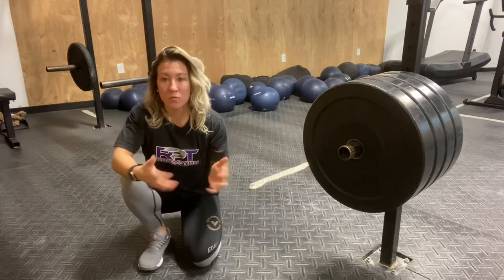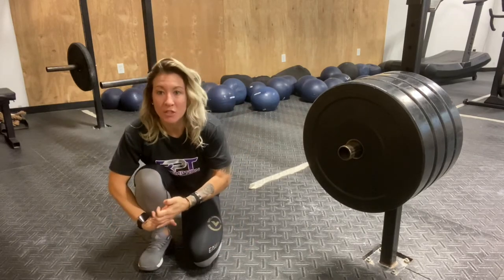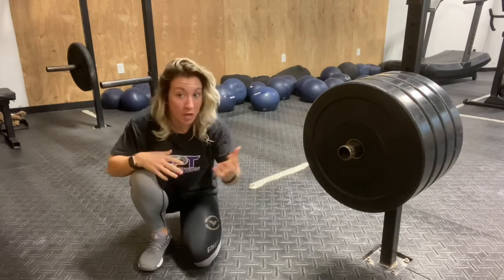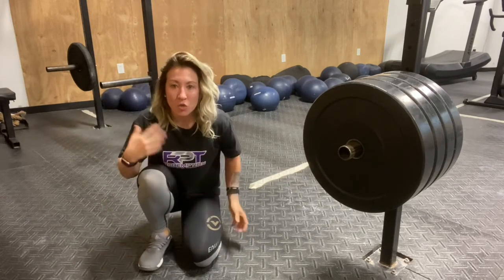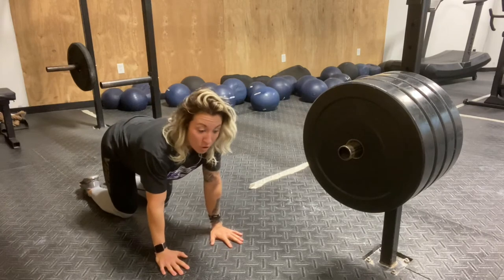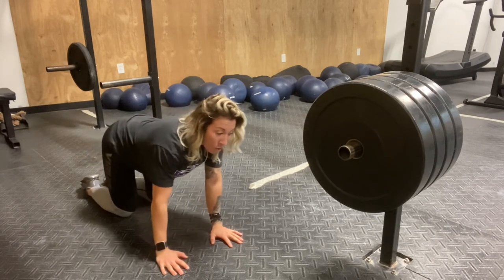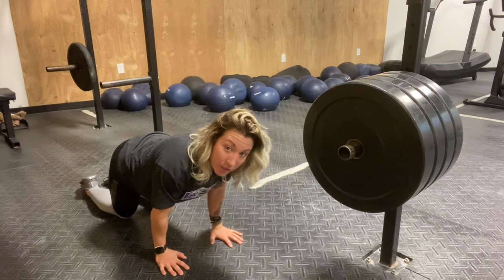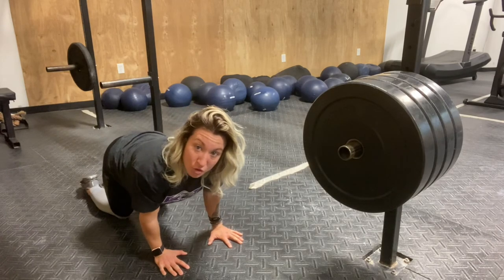Wrist Extension Circles in Quadruped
This video is from my "Wrist Work" program meant to provide you with a 4 week long, 4 day/week program of specific wrist mobility and strengthening drills.

OR. do you need help fixing your pain or recovering from an injury?